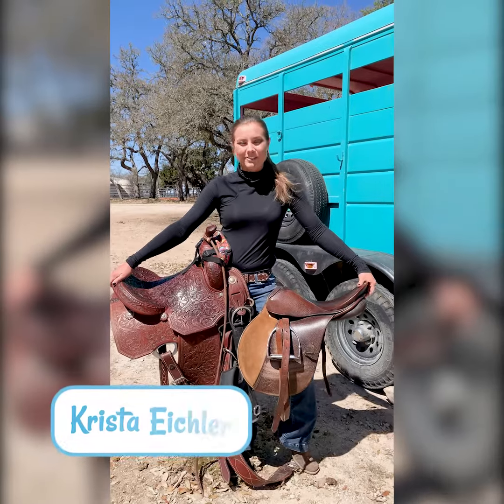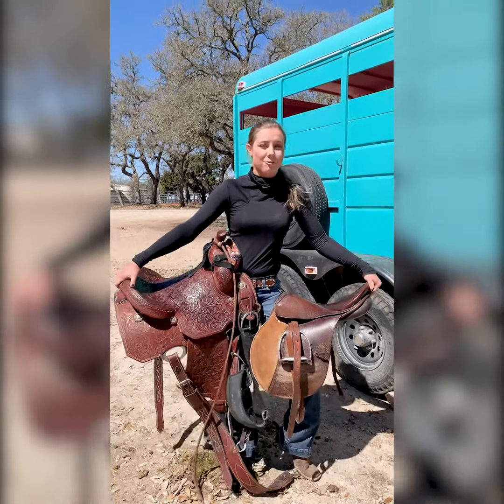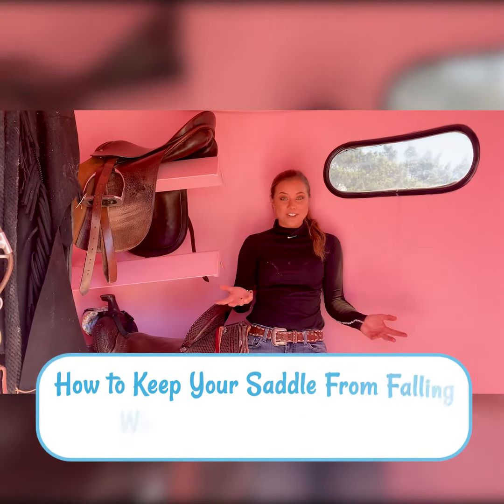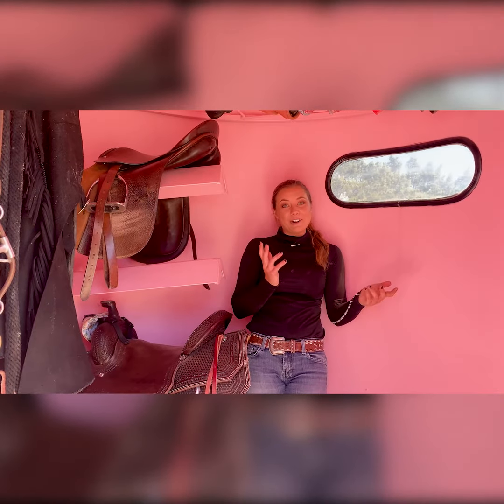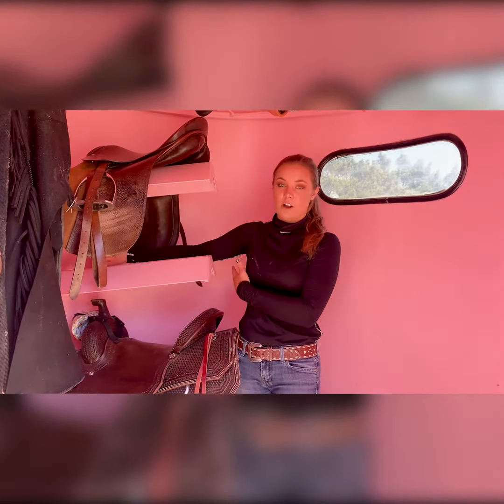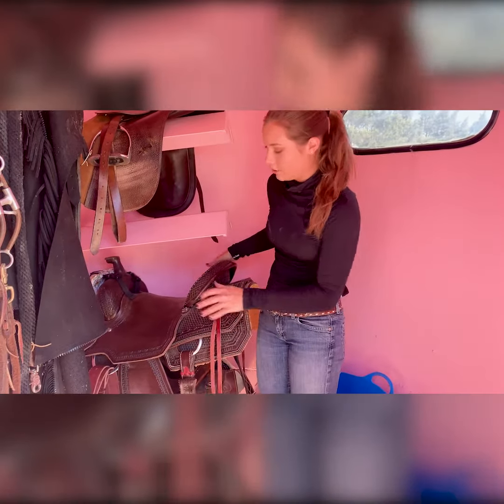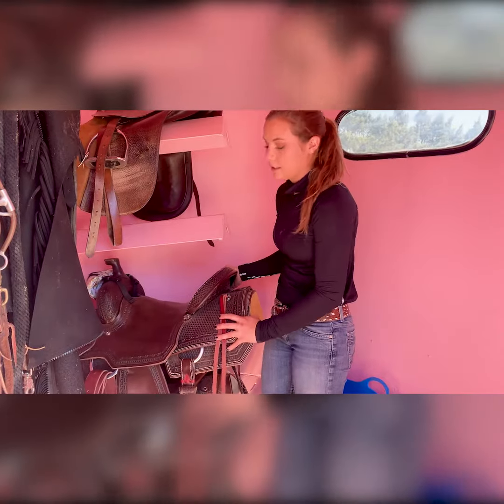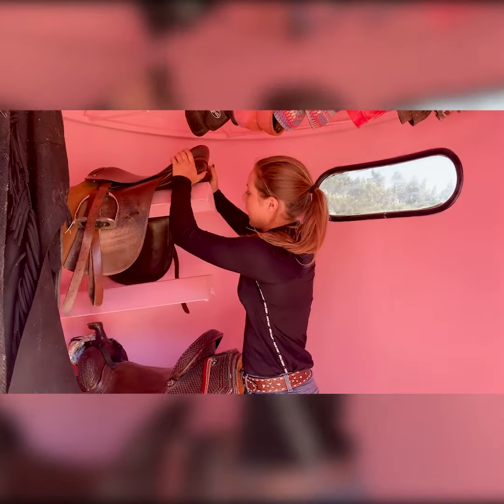Keep Your Saddle Secure While Driving Your Trailer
Arriving to your destination to find your saddles on the trailer floor?  Whether driving locally or for the long haul, saddles can end up taking a spill! In this week's Quick Tips for Horse Owners, Krista shares a helpful tip that will keep your saddles in place during transit.💗 Spoil your horse with gourmet treats, tack and more today!